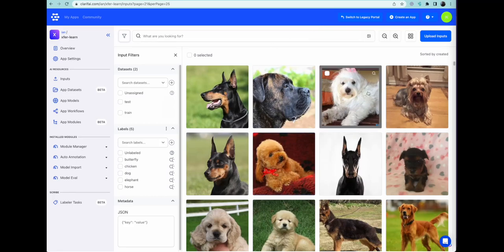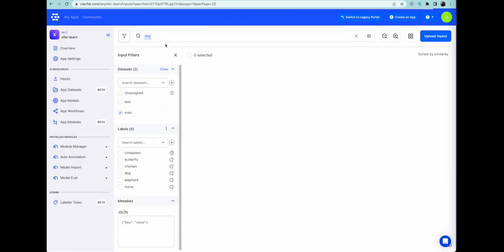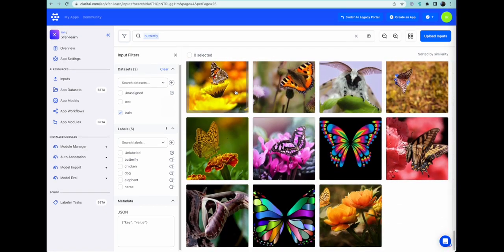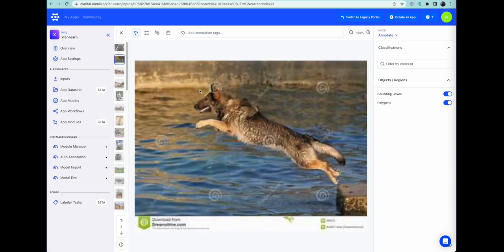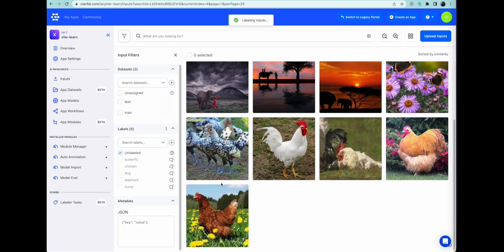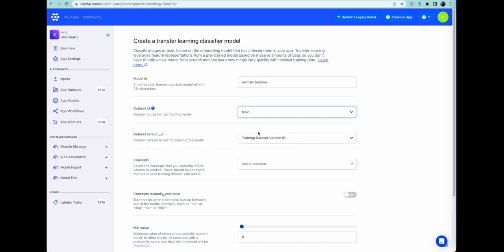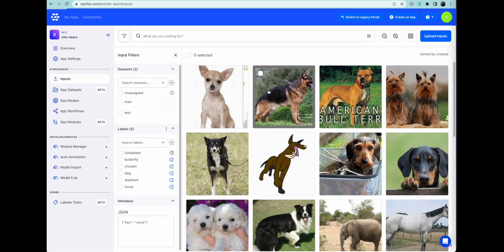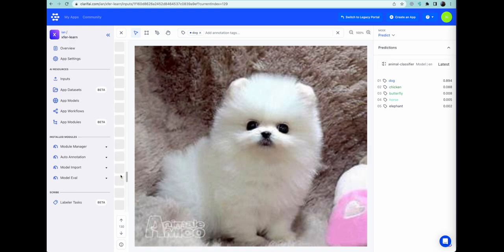Multimodal AI Magic: Instant Transfer Learning with Text-to-Visual Labeling | Step-by-Step Tutorial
Welcome to this exciting tutorial, where we'll show you how to harness the power of multimodal AI to label images and train a new model almost instantly using transfer learning! 🚀📚🌟

This video starts with data already uploaded. For a much more in-depth tutorial that covers every step, check out this video

In this video, we'll walk you through a step-by-step process of using a cutting-edge multimodal model that takes text input (like "horse", "dog", "elephant", "butterfly", and "chicken") and returns accurately labeled images. You'll see how easy it is to work with this model, even if you're a beginner in the world of AI.

0:00 Introduction
0:14 Negative example of cat
0:25 Positive example of horse
0:35 Selecting all horses for labeling
0:45 Finding and labeling dogs
1:04 Finding and labeling elephants
1:21 Finding and labeling butterflies
1:44 Finding and labeling hens
2:07 Checking what needs to be labeled or removed manually
3:30 Training a model with transfer learning
4:07 Creating a test dataset and checking predictions
4:54 Conclusion